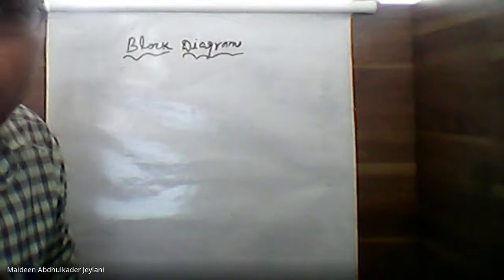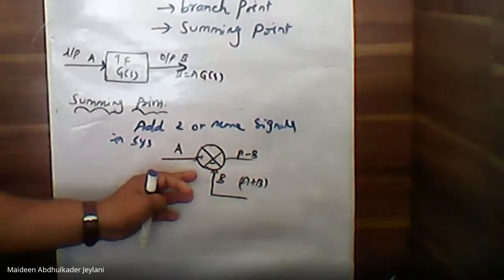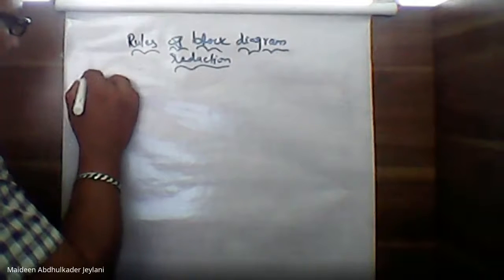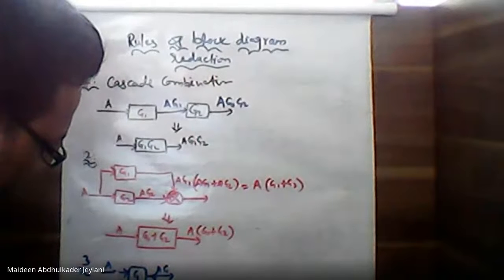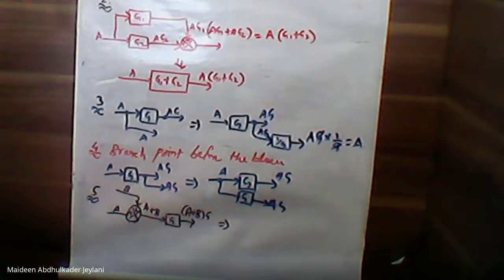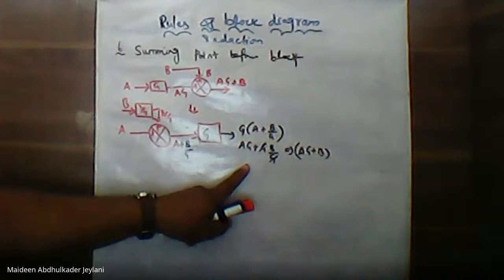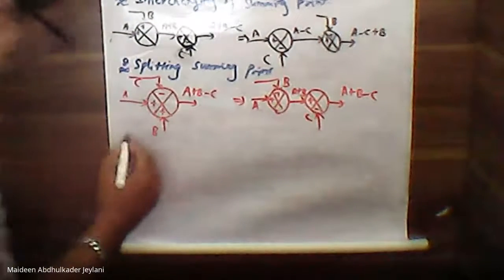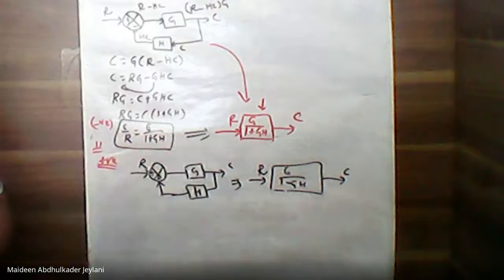block diagram reduction introduction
Block diagram definition,
branch points ,
summing points